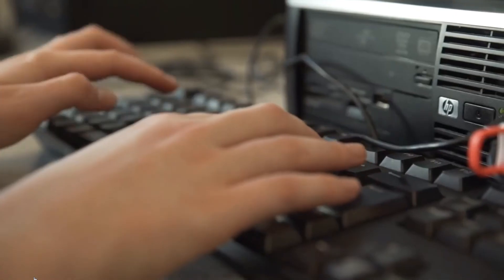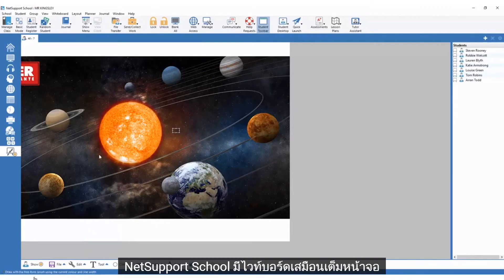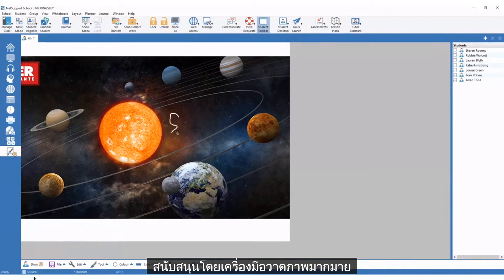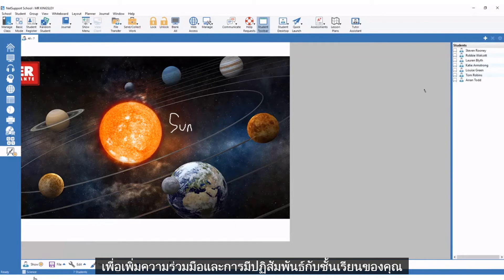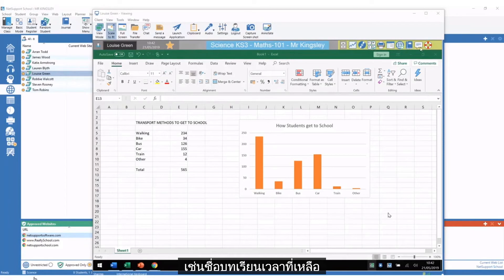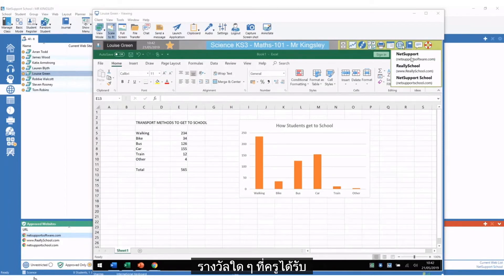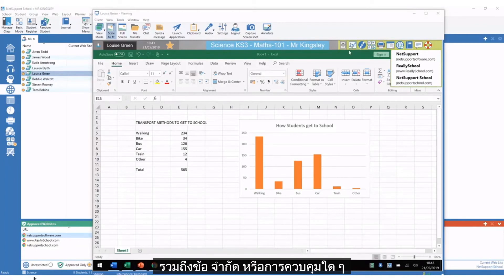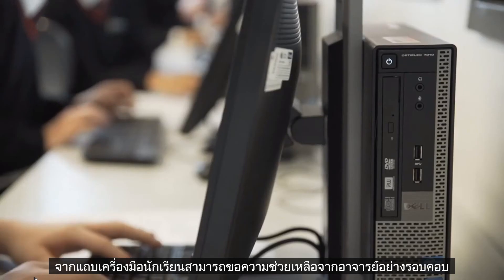รู้จักโปรแกรม NETSUPPORT School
บริหารจัดการห้องเรียน ระบบออนไลน์